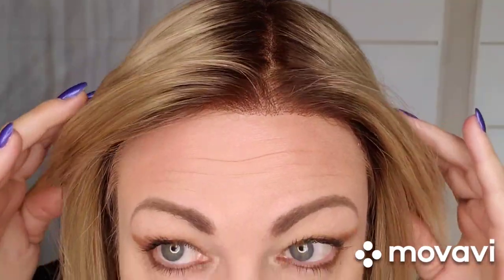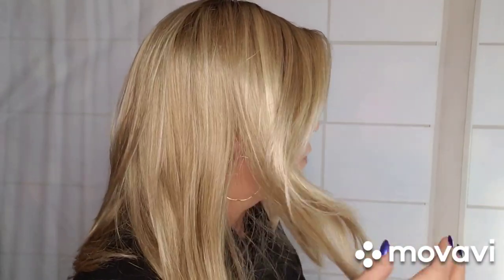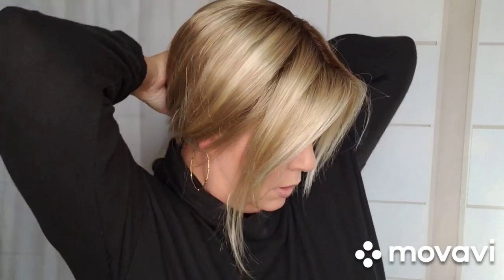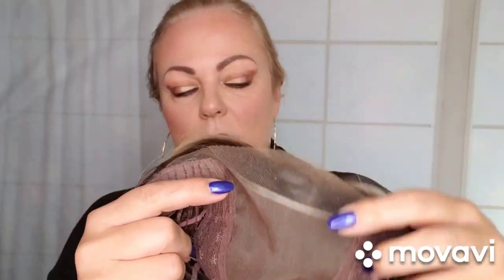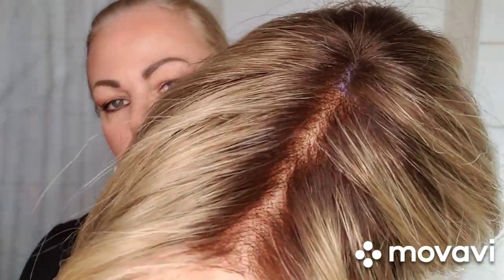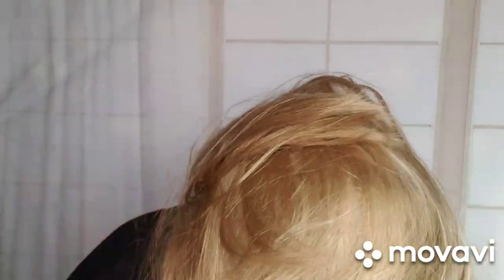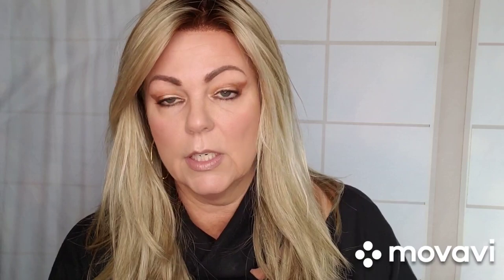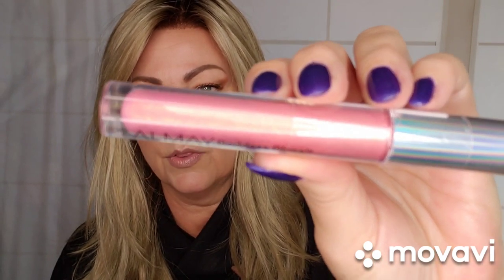Alessandra by Jon Renau in Venice blonde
My head circumference is 22.5" but with my bio hair I'm closer to 23".  This wig is very tight on me.
Regular synthetic